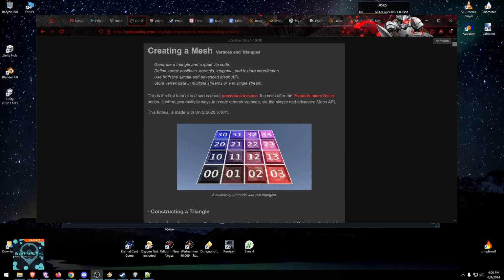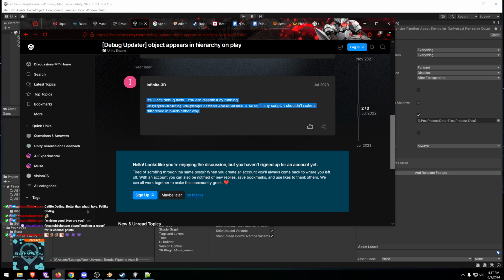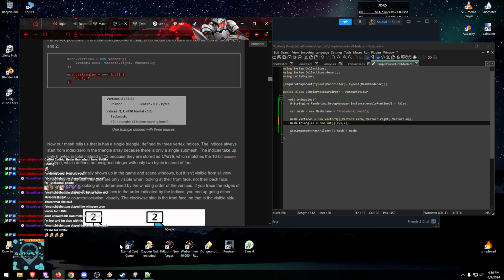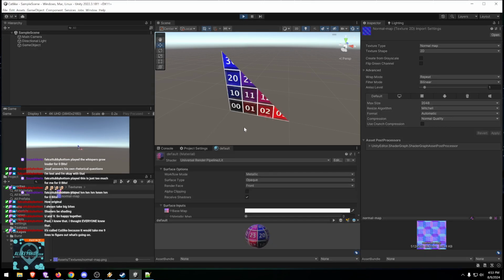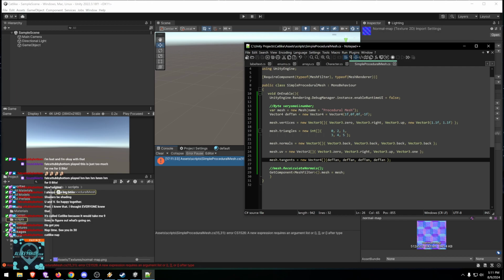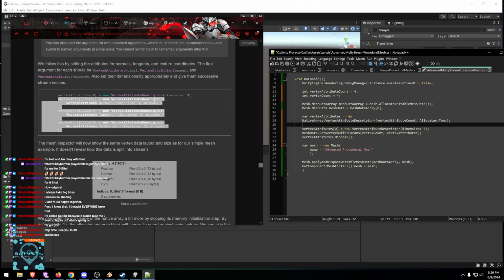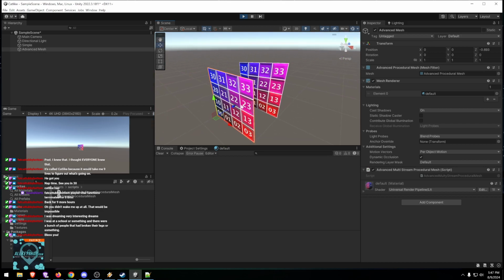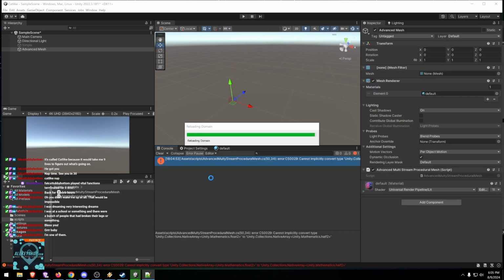Catlike Coding - Unity Learning #01